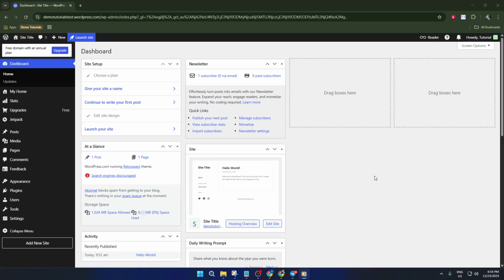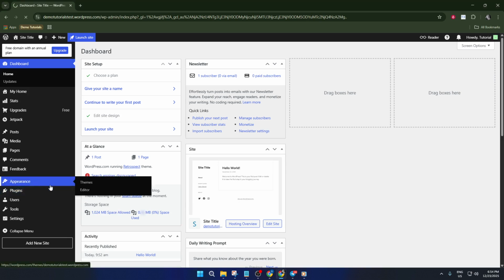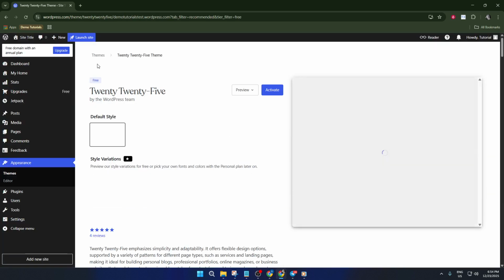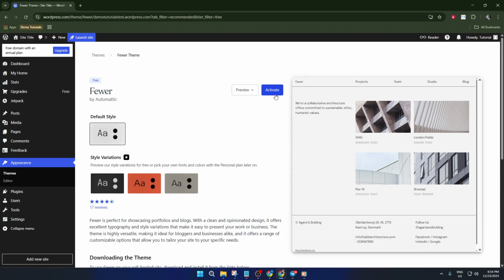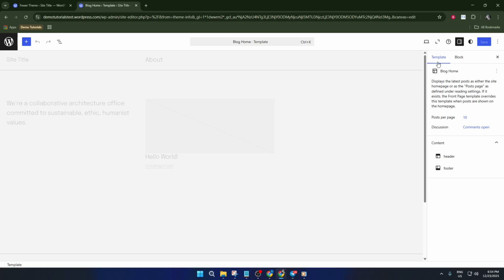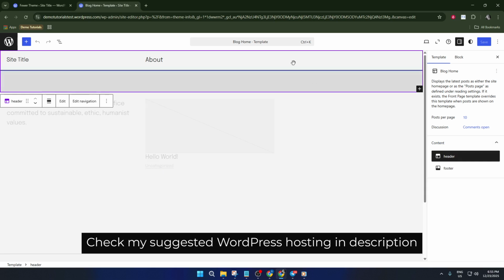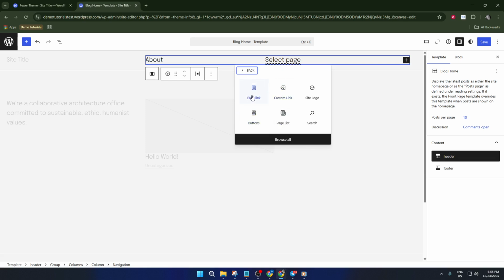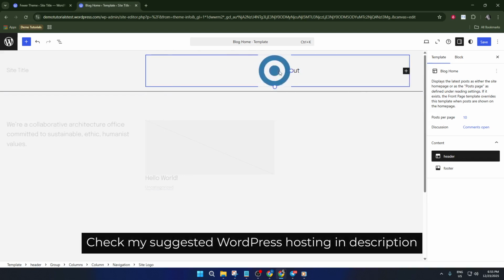How to create custom header and footer in WordPress [Beginner-Friendly Walkthrough] [2026 Guide]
Learn how to create a stunning custom header and footer in WordPress with this step-by-step tutorial! In this video, we’ll guide you through building both elements without any coding required, making your site stand out and reflect your brand.

Features Covered:
- Works with WordPress.org and most major themes
- Methods for both Desktop & Web Dashboard
- Mobile-friendly header & footer creation